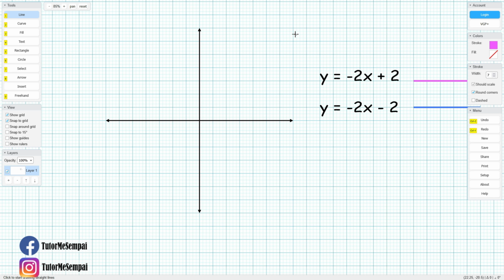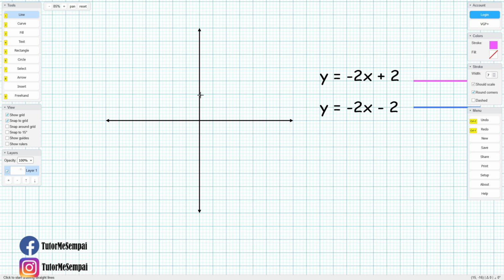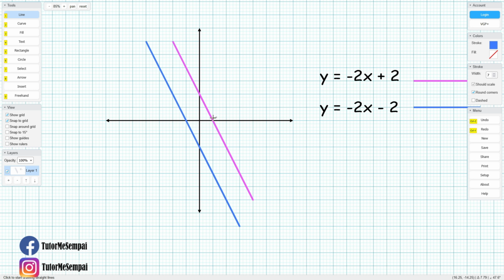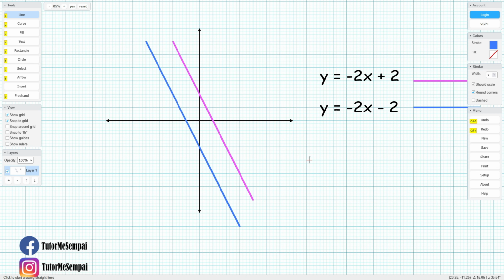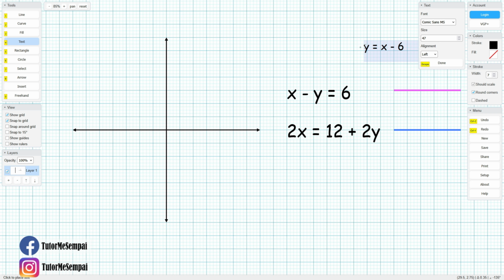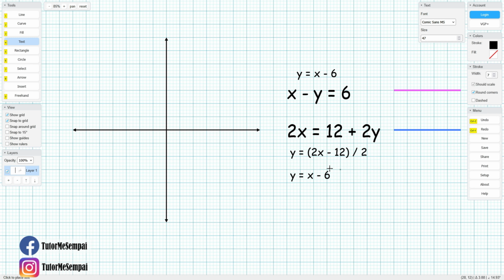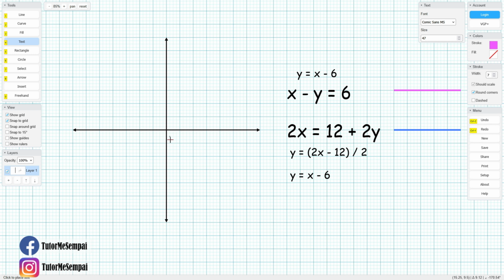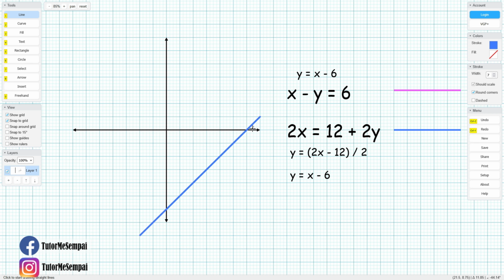Graphing Systems Of Equations With No Solutions Or Many Solutions ~ 9th Grade Tutor Me Sempai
In this 9th grade video, we will be graphing systems of equations with no solutions or many solutions. By being able to identify what these type of solutions look like, you will be able graphically see what you have without actually solving your system. If you are ready to see how, join Tutor Me Sempai now!!!

Timecodes
0:00 - Intro
0:52 - Example 1
4:16 - Example 2